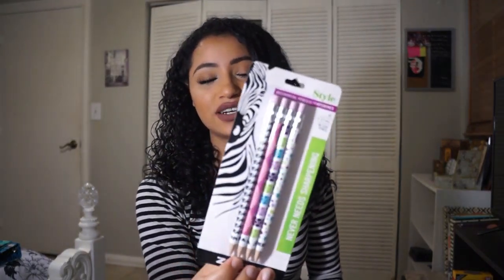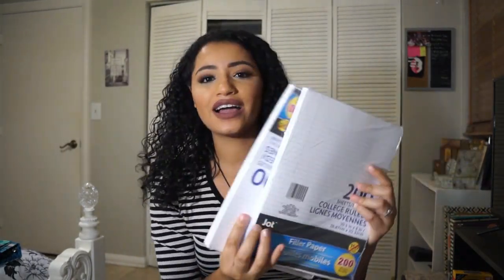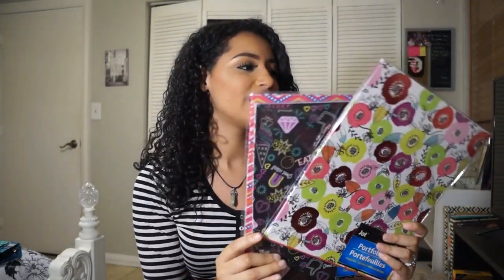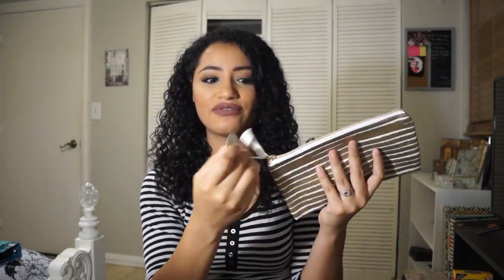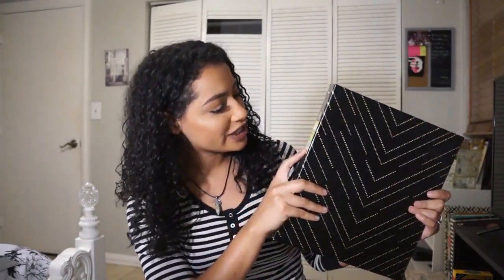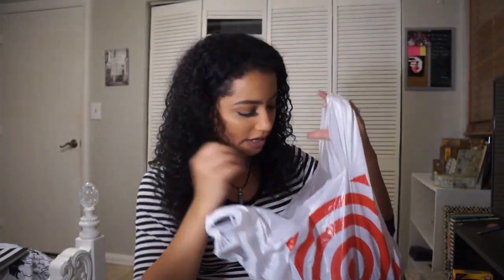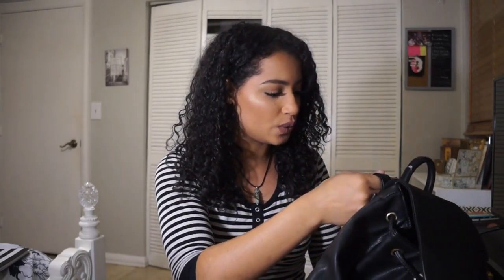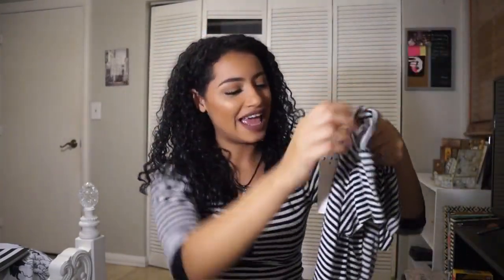Back To School Supply Haul [Budget Friendly]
Today's video is a "Back To School Haul" and i was so exited to film this because I actually love watching them and I had so much fun picking these out. This is budget friendly so if you dont have much money to spend, this video will help you out with finding some good things at a lower price that are still cute.